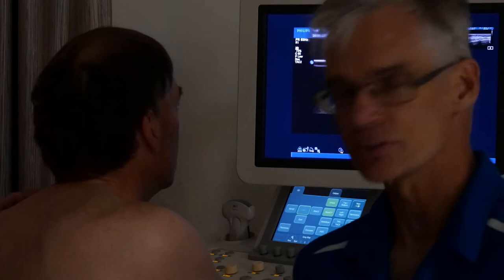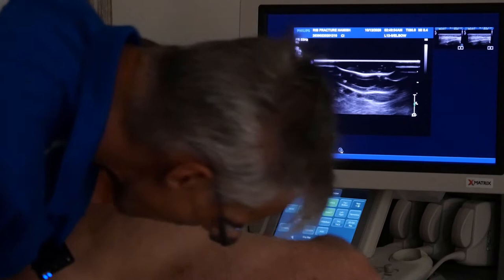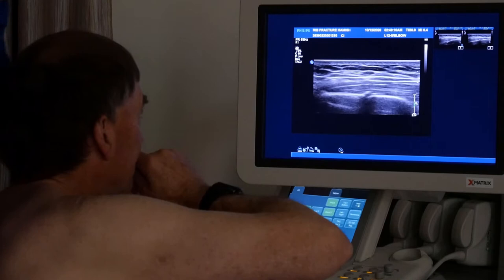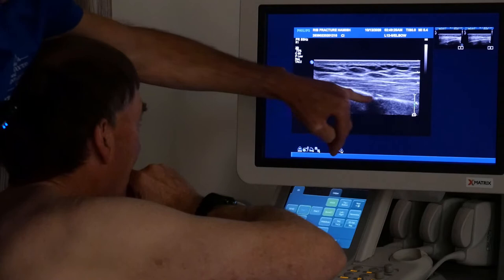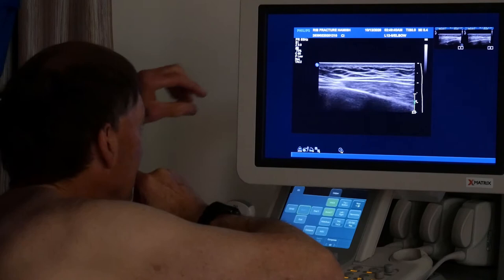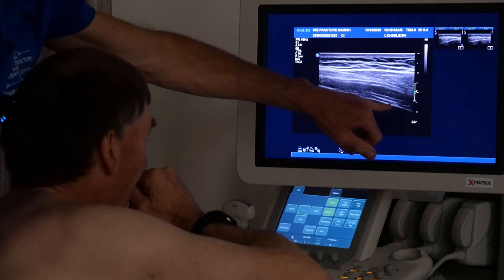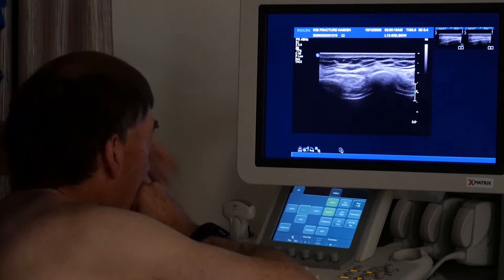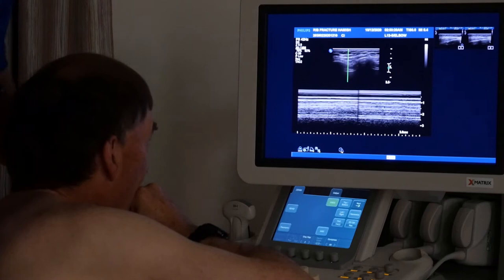Episode 6 Hamish rib fracture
Rib fractures, easy to spot, super useful quick scan, better than an xray.